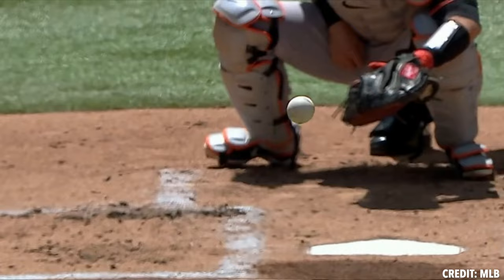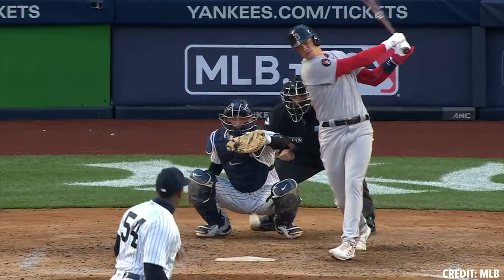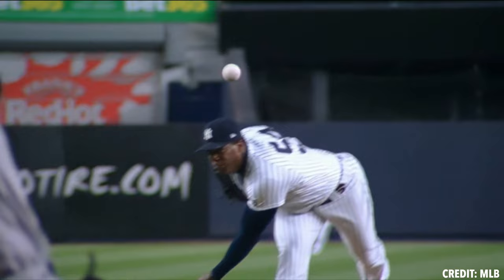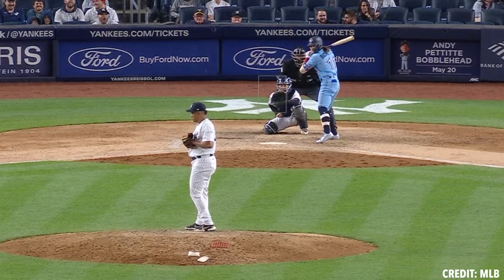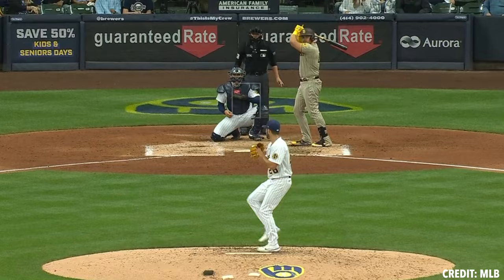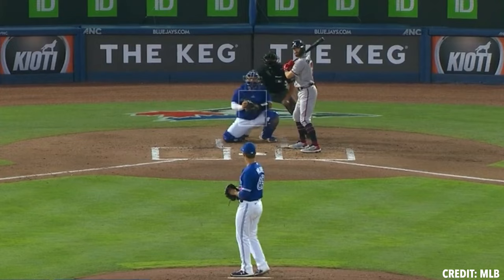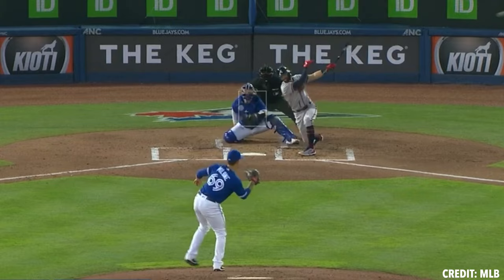Are Lefties Underutilizing This Off-Speed Pitch?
Performance Coach Tyler Zombro discusses how to have success throwing a left-handed Changeup/Splitter:

✅ Throw it hard
✅ Throw it with cut or above average run
✅ Throw it to lefty hitters
📲  SOCIAL MEDIA 📲
🎯 TREAD LINKS 🎯
🚨 ESSENTIAL CONTENT 🚨
Breakdowns ⚾️ 🎥